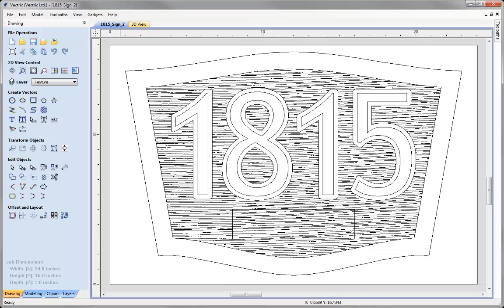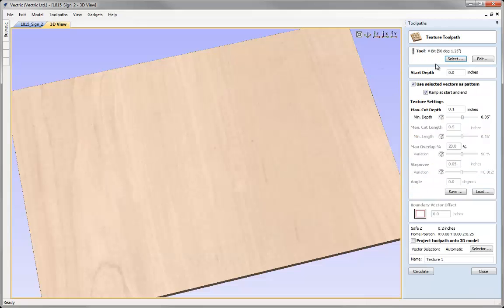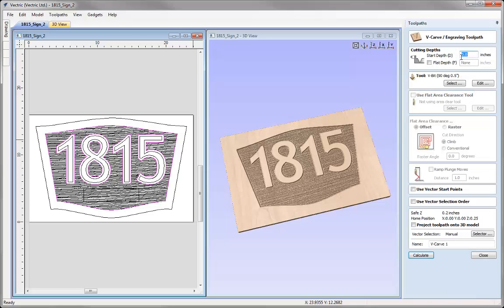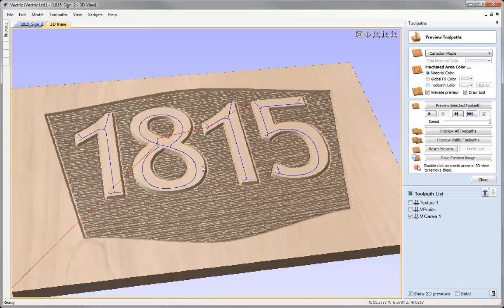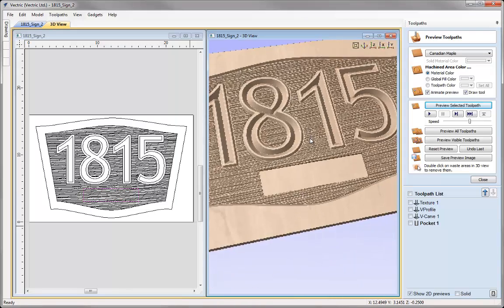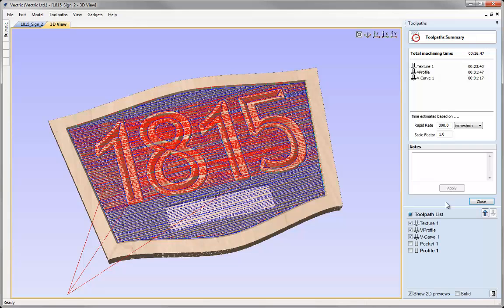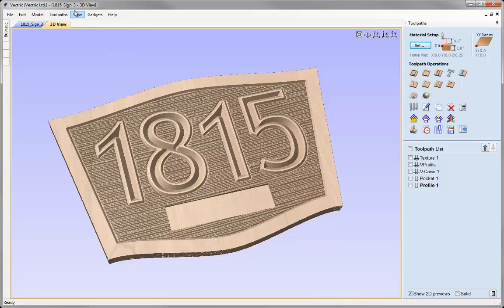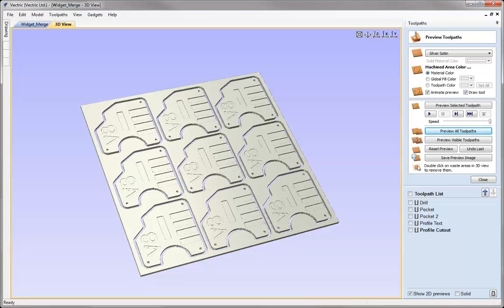Vectric V8 Tutorials - Whats New in Toolpaths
Whats New In VCarve Toolpath Options